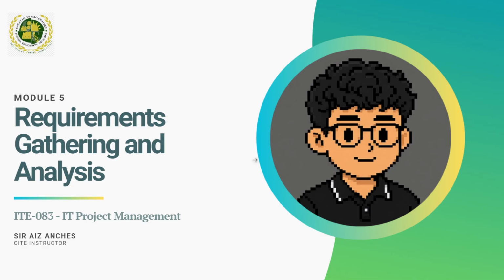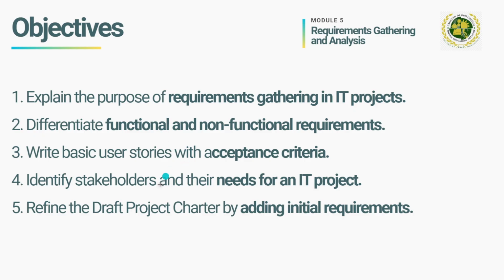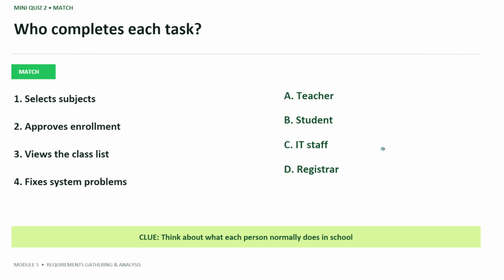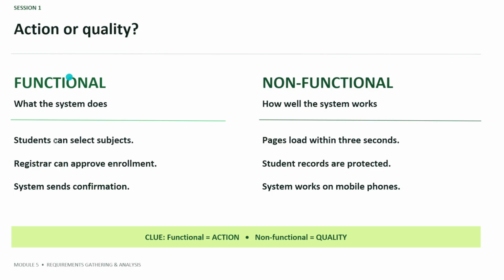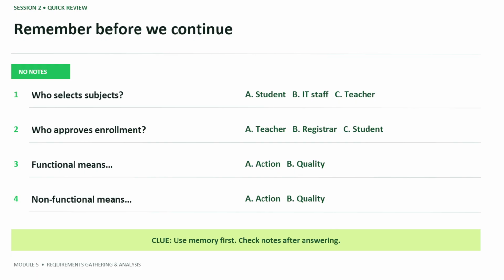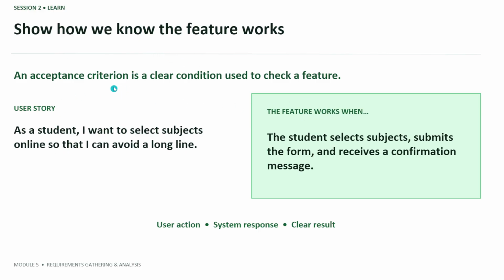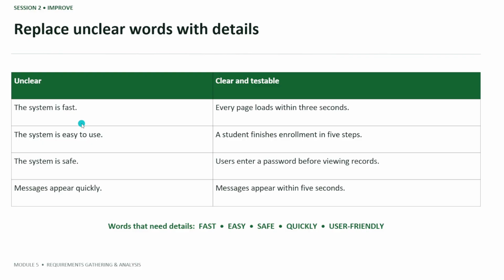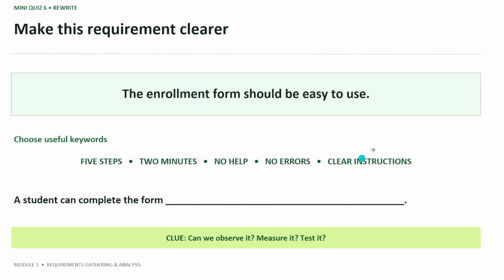Module 5 - Requirements Gathering and Analysis